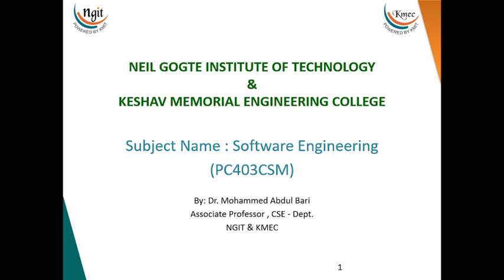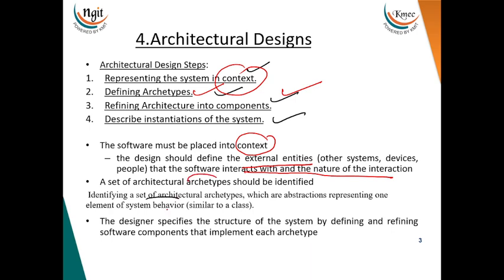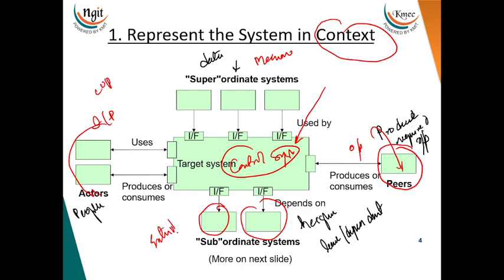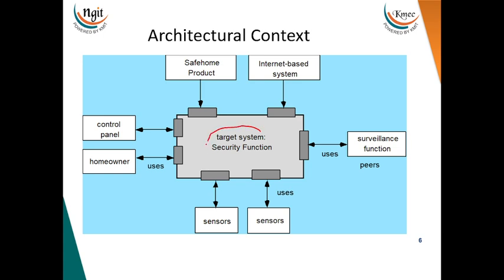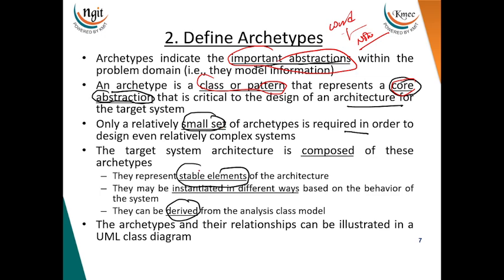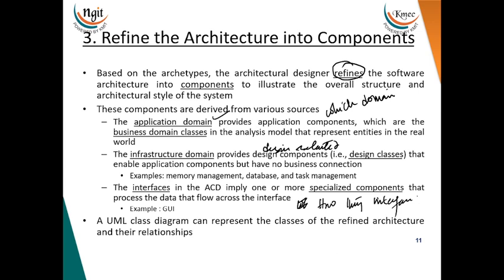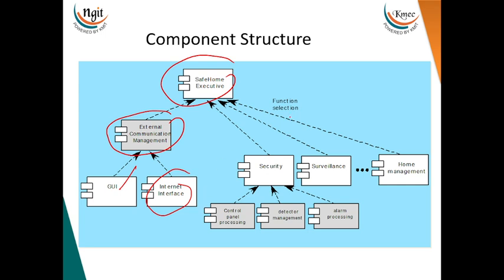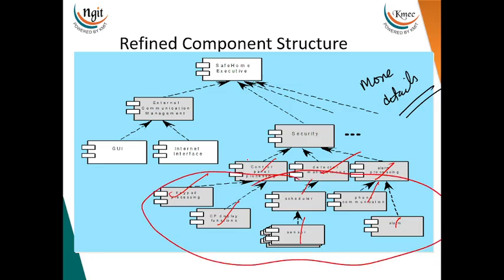3.7 Architectural Design